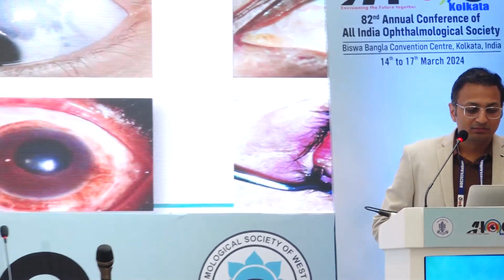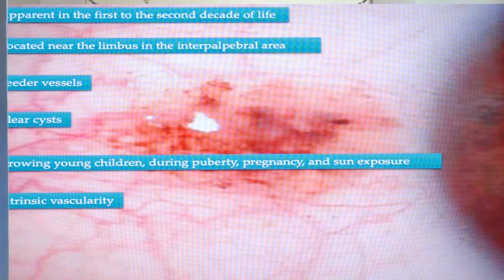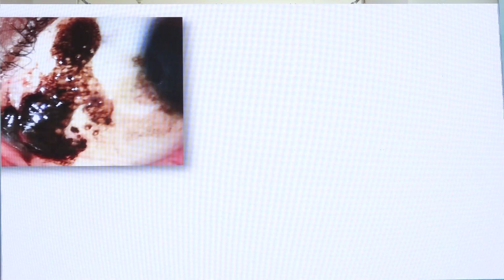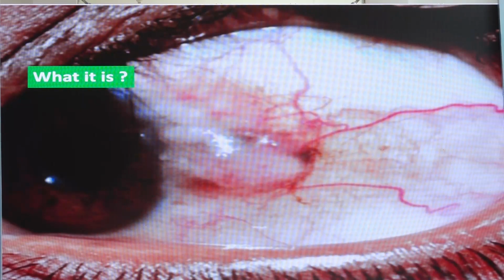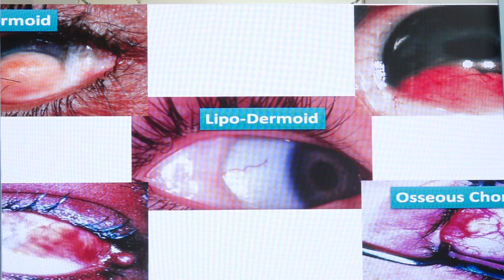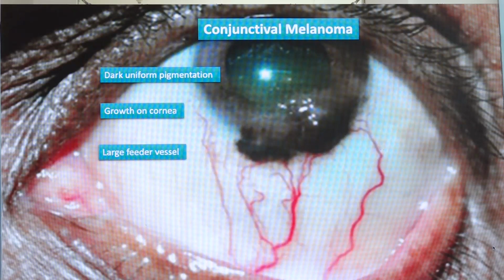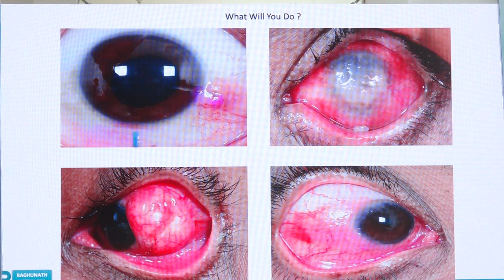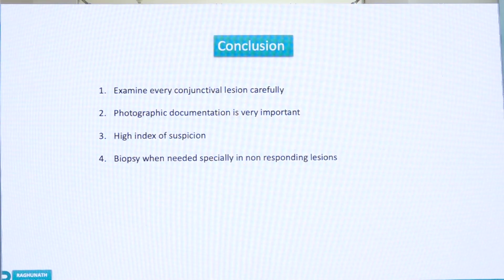AIOC2024 IC495 Topic Dr Sumeet Lahane Eyelashes and ocular surface Have I ever seen this